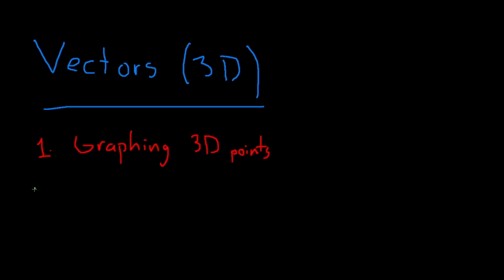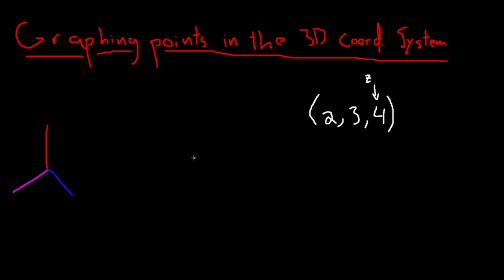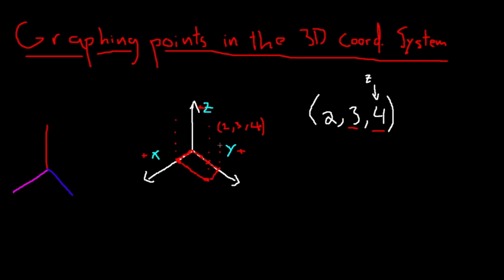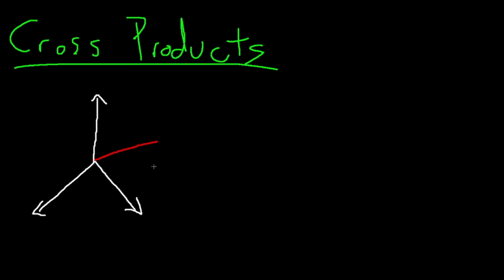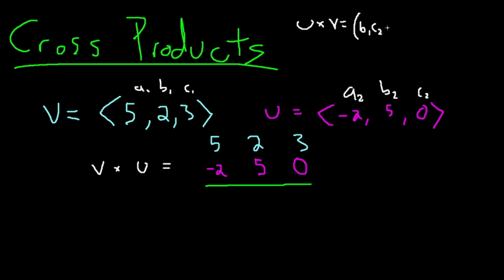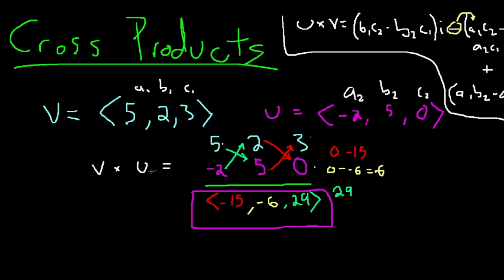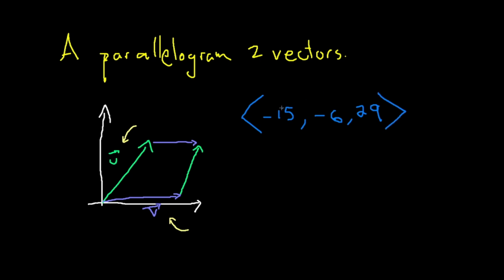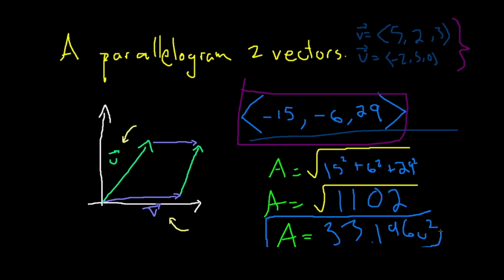3D Vectors: Plotting 3D points, Finding Cross Products, and the Area of a Parallelogram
In this video I will be covering some basic 3D Vectors concepts, including Plotting 3D points, Finding Cross Products, and the Area of a Parallelogram using two vectors that make up adjacent sides of the parallelogram